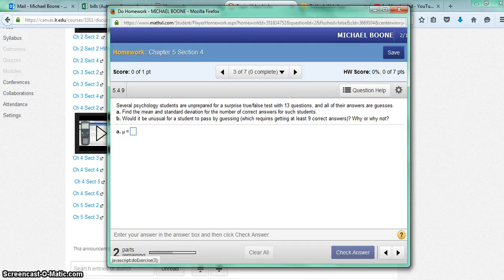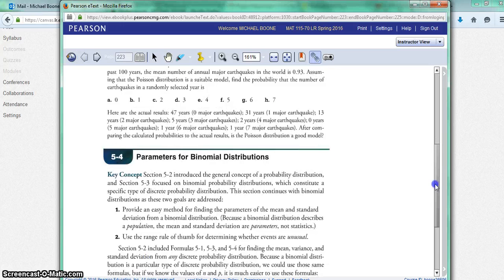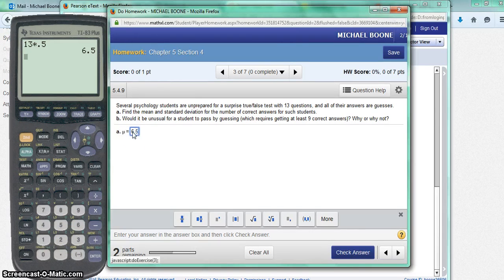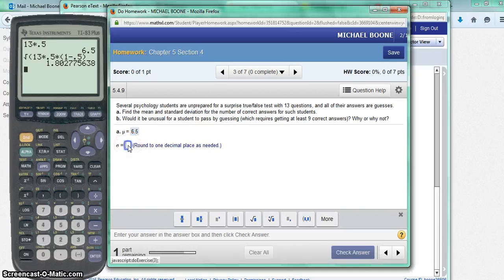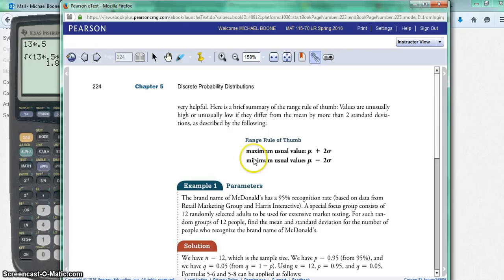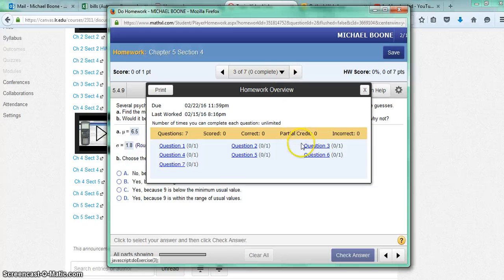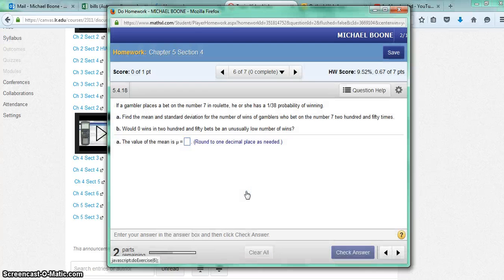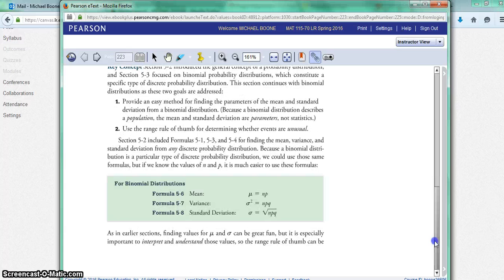LR MAT 115 Ch 5 Sect 4